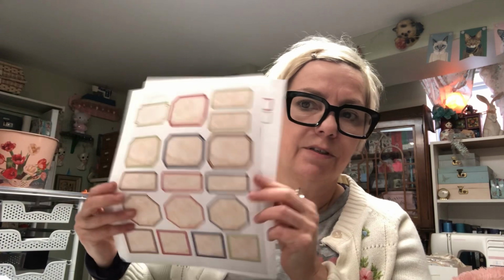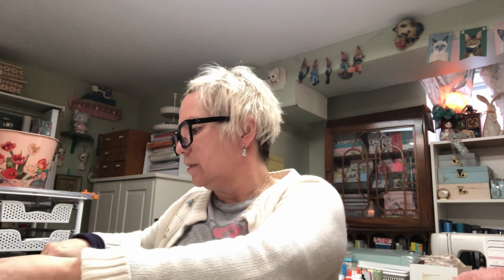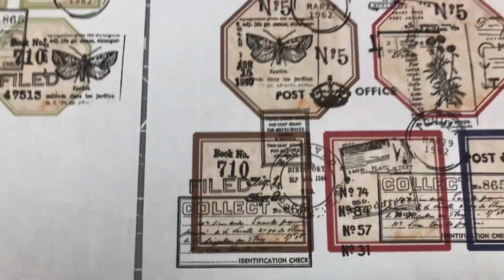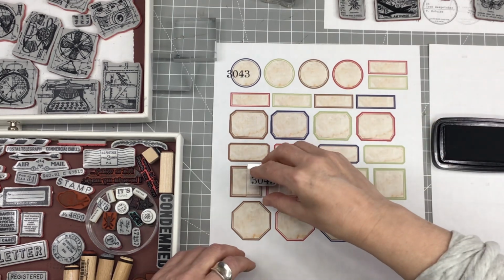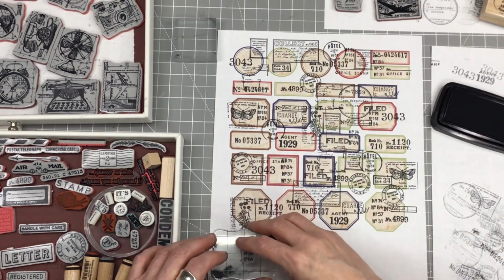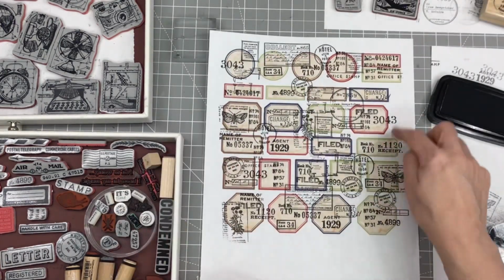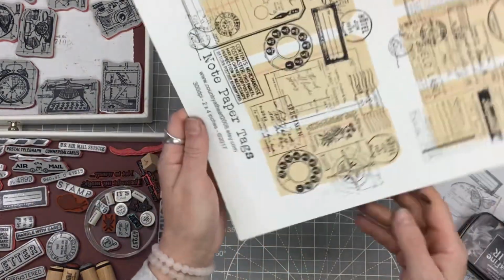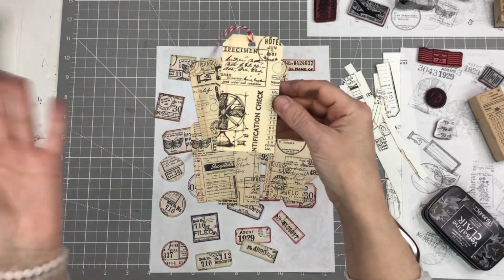Stamping Blank Labels & Tags with Rubber Stamps to Create Fun Collage Effect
In this video I create interesting tags and labels using print outs and rubber stamps. I love this way of stamping on blank labels as it encourages us to use our stamps and have fun without expecting perfect results. Great way to play with our craft supplies and create fun ephemera to use in our junk journals. Enjoy! I hope you will try this technique :)

( this is a fantastic set! Loads of great labels and tickets here)

Links for rubber stamps: (all amazon)
* Tim Holtz Filed Notes
* Tim Holtz Correspondence Stamps
* Tim Holtz Mini Blueprints Cling Stamps
* VersaFine Black Ink Pad

Thanks so much for spending time with me and watching my video.

My Etsy Shoppe

ila and alice
London RPO Commissoners, Ontario
Canada
N6C 0A1